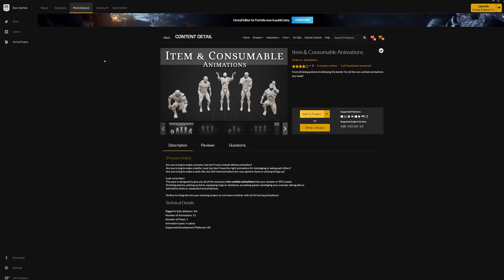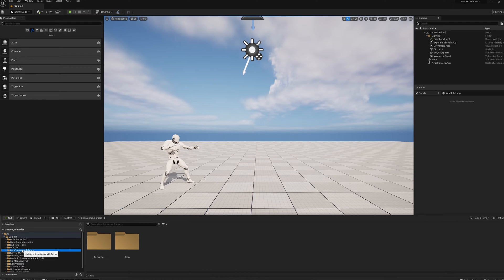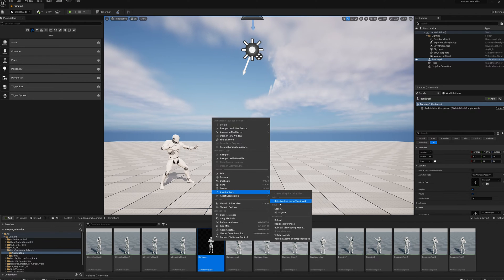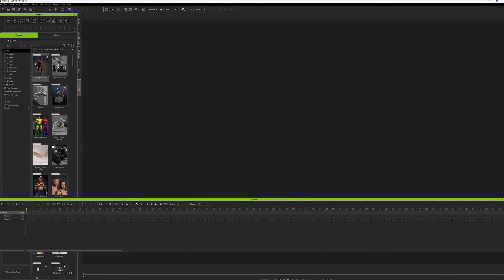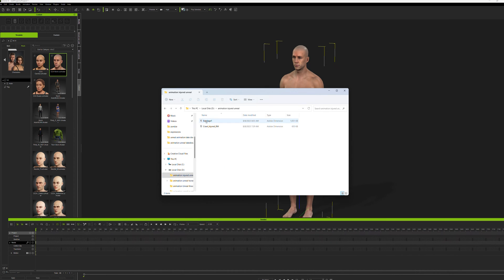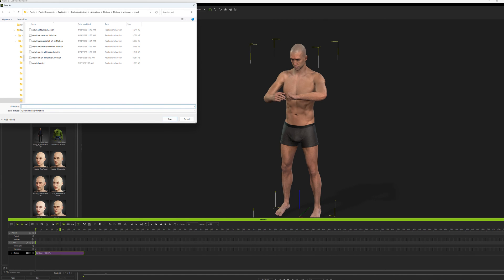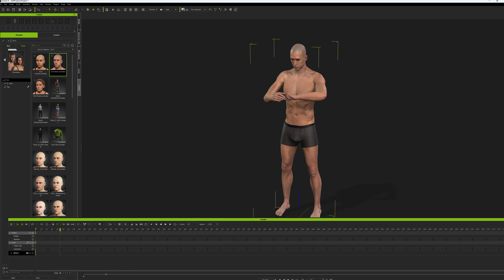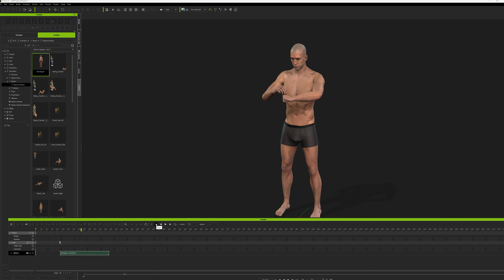Transfer Unreal Engine 5 animation to Iclone 8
Unreal has a lot of free animation as well as some creative animation that is not available from reallusion.  This tutorial shows how to transfer Unreal animation to Iclone.  Make sure you review the animation from Unreal before buying as some of the animation is not very realistic.